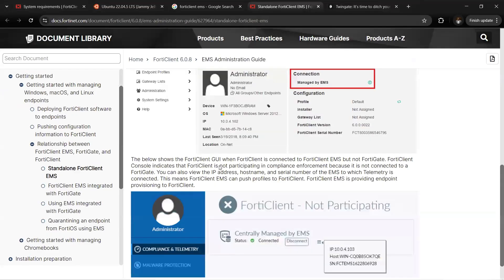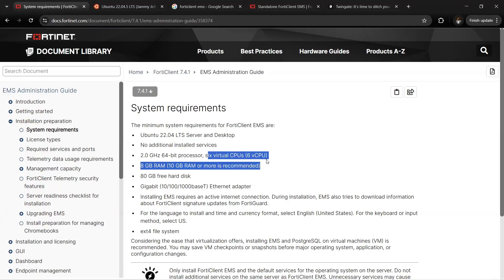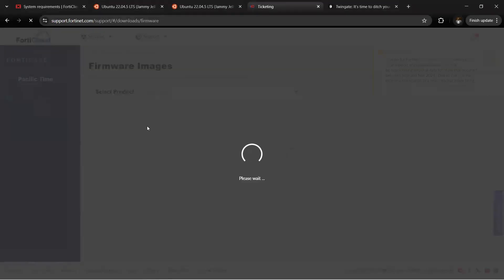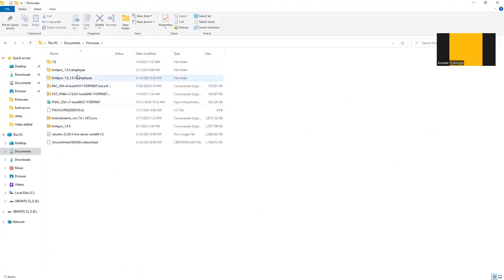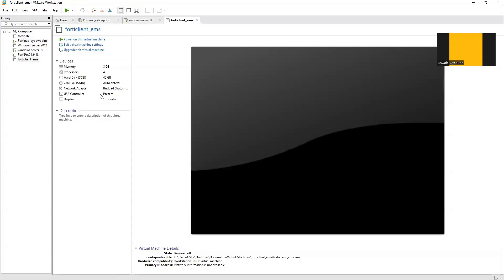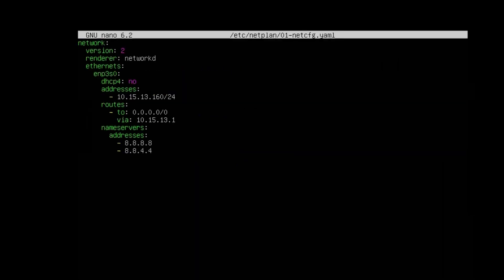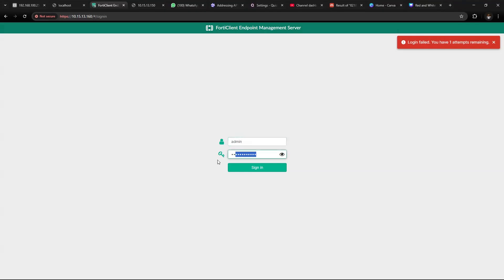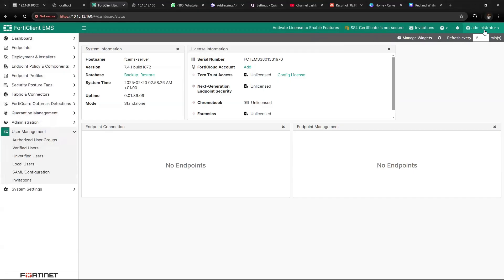How to install FortiClient EMS 7.4.1 on VMWare Workstation Pro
Centralized endpoint management is a core requirement for modern cybersecurity compliance.

In this guide, we walk through the installation and initial configuration of FortiClient EMS 7.4.1 on VMware Workstation Pro.

​Setting up FortiClient EMS in a virtualized lab environment is the best way to test Zero Trust Network Access (ZTNA) policies, Endpoint Detection and Response (EDR) integration, and Vulnerability Management before rolling them out to production.

​Key Technical Areas Covered:
​Resource Provisioning: Configuring VMware for optimal EMS performance (CPU, RAM, and Storage).

​OS Preparation: Prerequisites for a clean EMS 7.4.1 installation.

​Database Setup: Initializing the SQL server instance for endpoint logging.

​Security Fabric Integration: Preparing the EMS server to communicate with FortiGate firewalls.

​ZTNA & Telemetry: Configuring the server to receive telemetry from remote endpoints.

Bitcoin (BTC)
bc1qy5z730tdkpcrltwwk5tuzmwf7yyedhyz0f9u6f

Ethereum (ETH)
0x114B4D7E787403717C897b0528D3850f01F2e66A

XRP (XRP)
rsRy14FvipgqudiGmptJBhr1RtpsgfzKMM